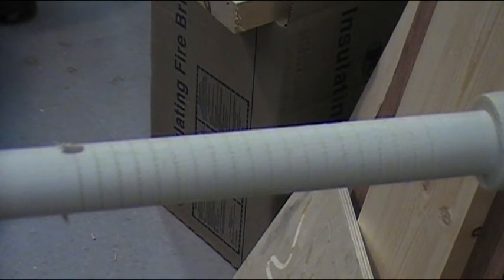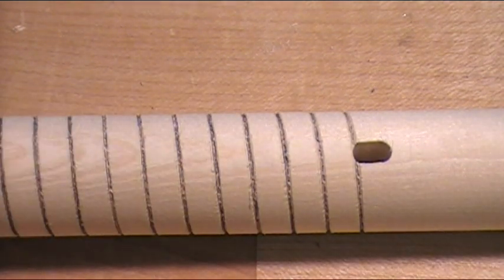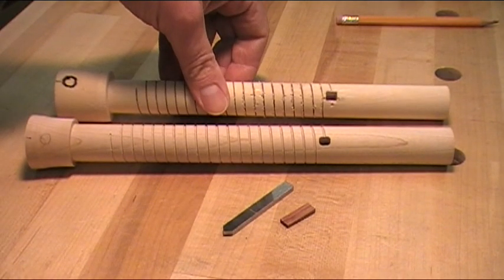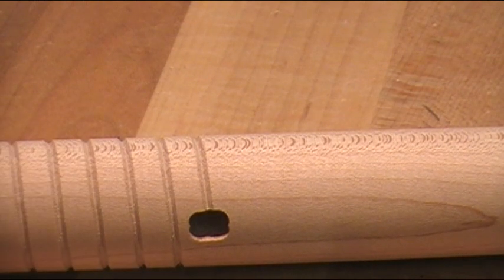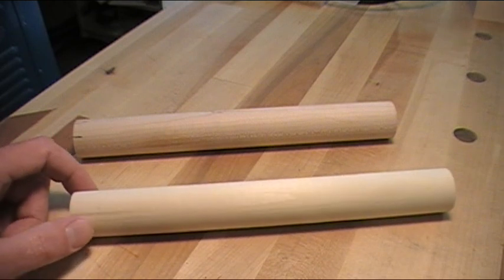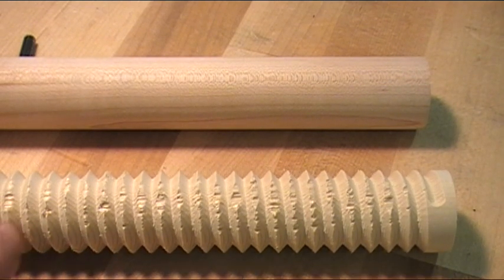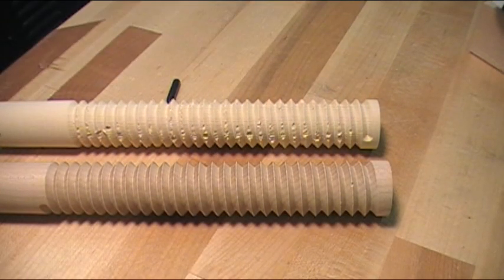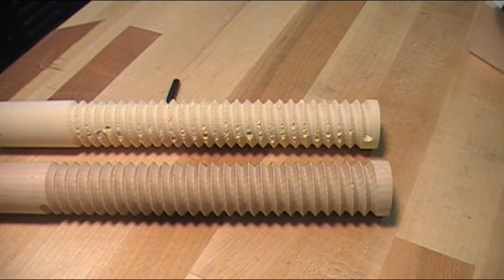Wooden Screw - Part 1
Part one of my foray into building the tools to make wooden nuts and screws.

I built the rotary axis for my CNC router two years ago and haven't had a project to make use of it until now.  I think this will be a good one.